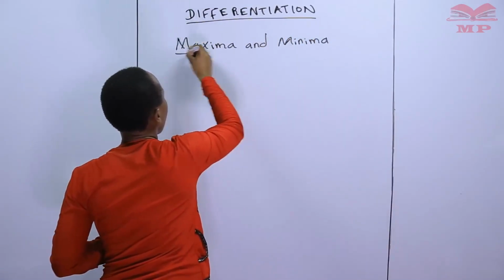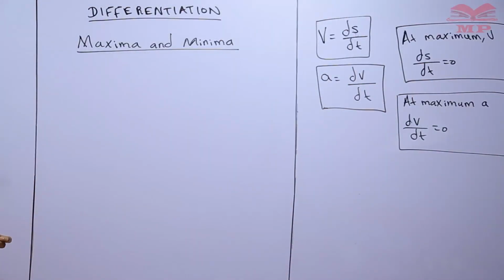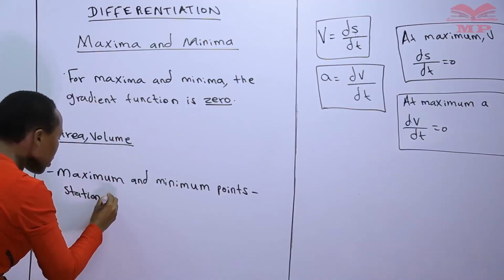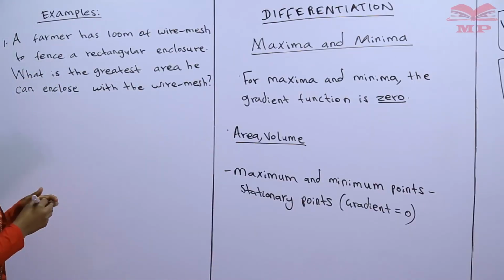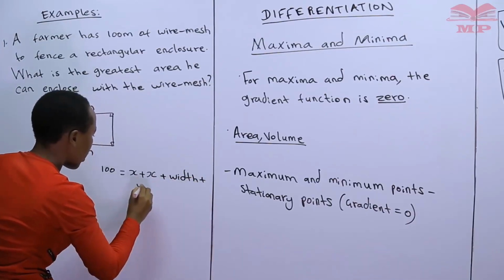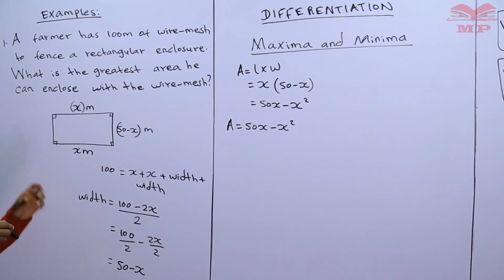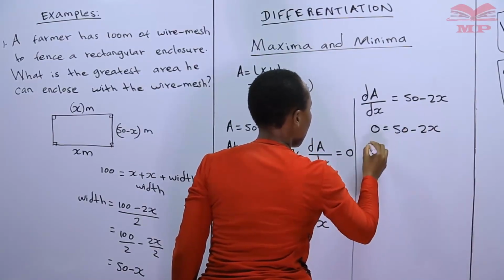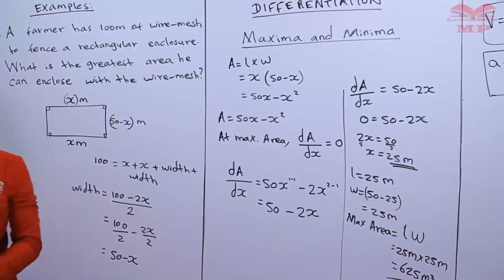MAXIMA AND MINIMA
💼 Maxima and Minima – Short Version

💡 Definition:
Maxima and minima are the highest (maximum) and lowest (minimum) points on a curve.